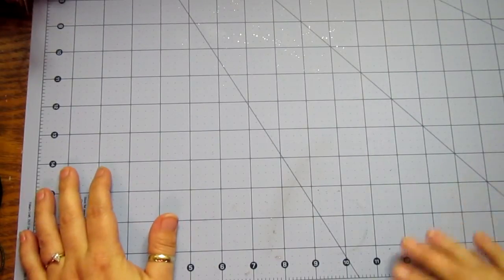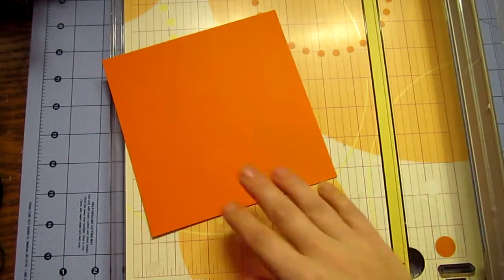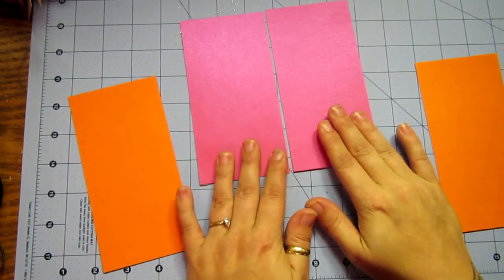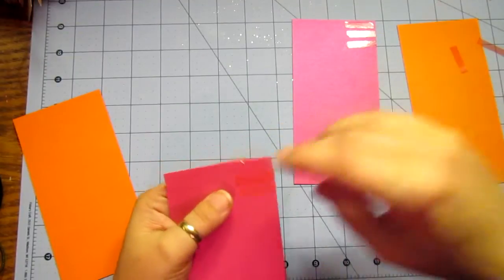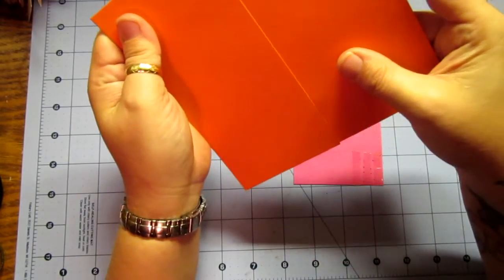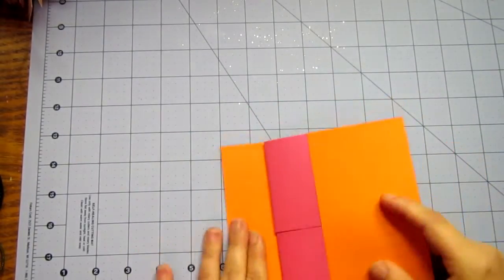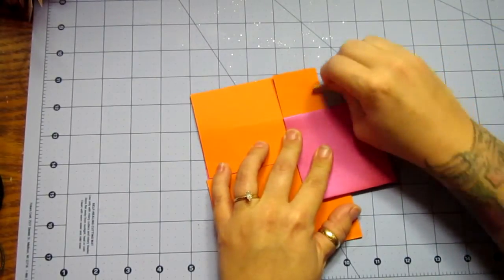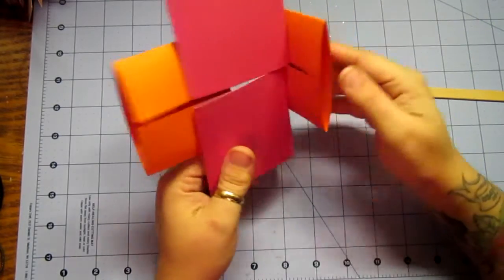Mini Card Series v4: Never Ending Card (simplified)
Okay here's to the next in the series! This one will be one of your favorites...if you loved the paper cootie game when we were kids then this will become one of your favorites super easy super simple!
Please come see the pictorial with step by step details and tricks on my Facebook Page. Info below!
Come follow me on Charming Custom Crafts page on Facebook!
I have weekend challenges, Race goals and pop up contests...I provide all of my prizes!
Search under people for either of the following;
Charming Custom
or
Charming Custom Crafts
Look for the icon with the little blue Daisy and the words Tips & Tricks!